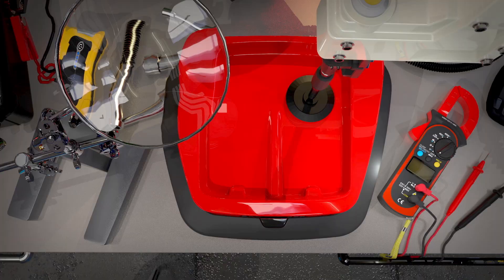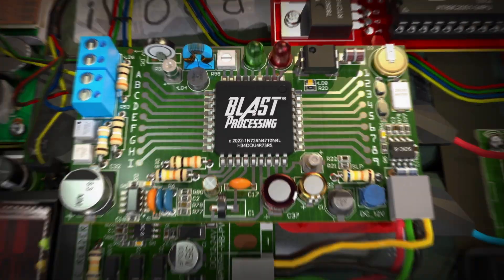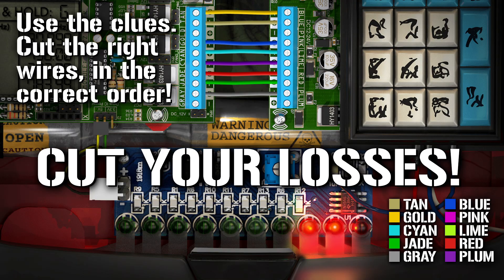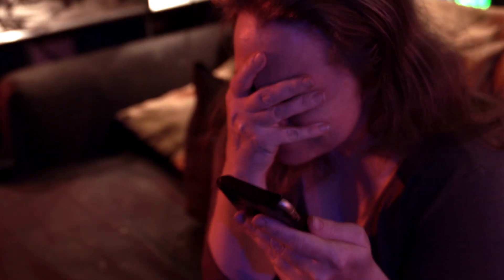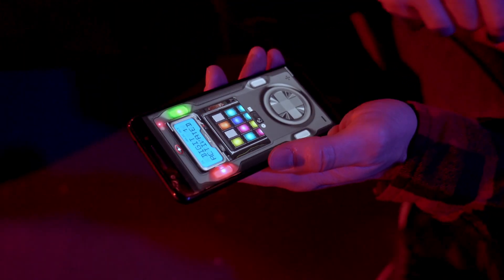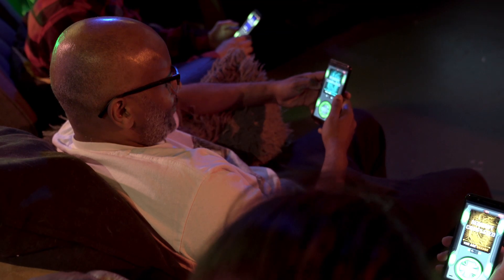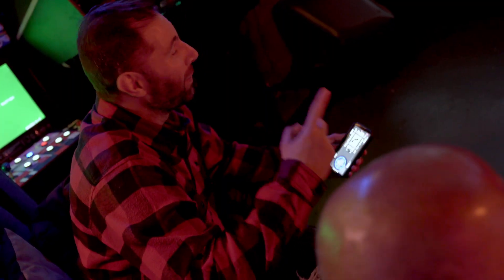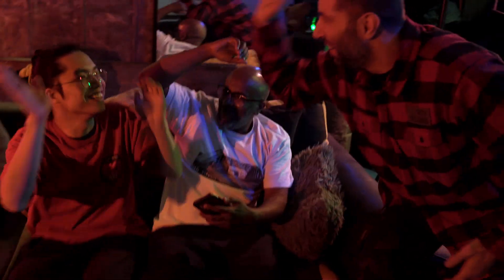BombSquad Challenges 3min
Game play featured in the new Bomb Squad game, releasing soon!